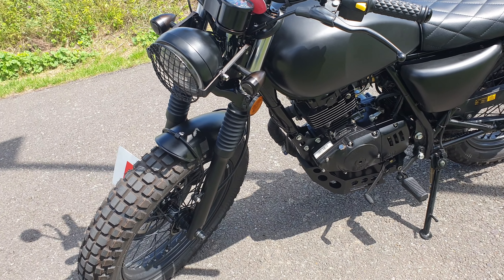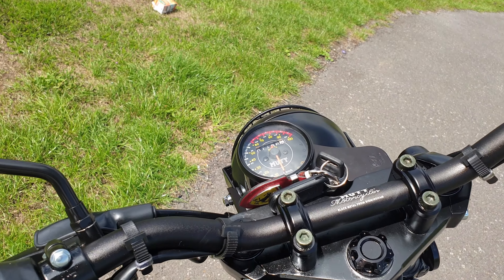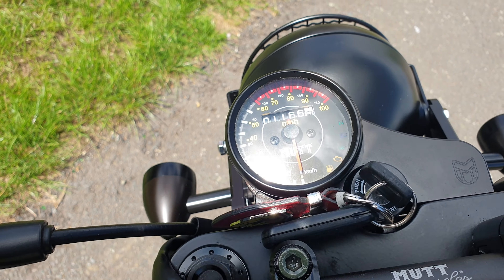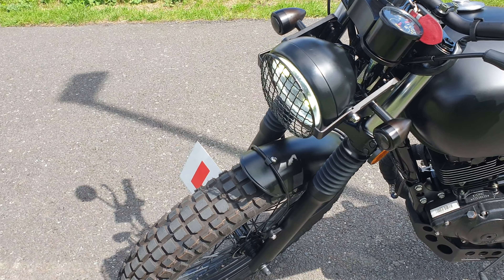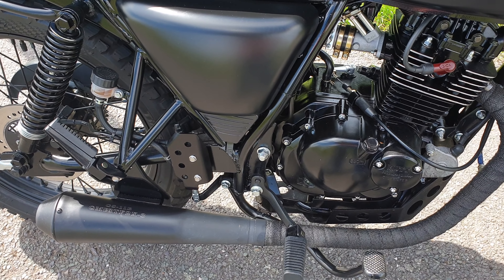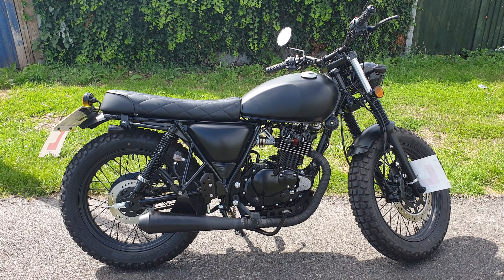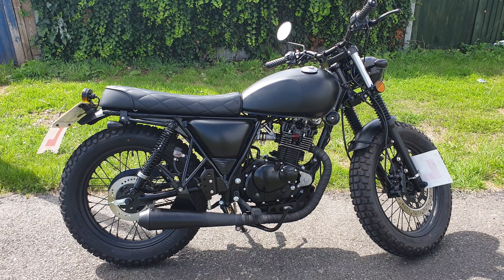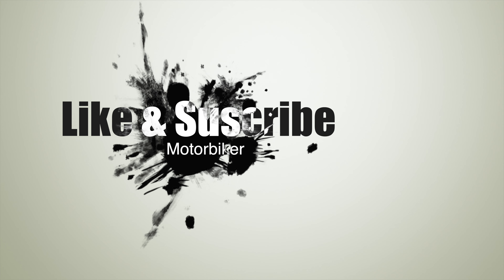Mutt Fat Sabbath 125cc 2 minute Walk Around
Here's is quick walk around of my Mutt Fat Sabbath 125cc. I've had this bike for just over a year. A cracking first bike for anyone looking to either learn to ride, or have a toy to blast down the B roads on a Sunday afternoon. More content to come. Ride Safe!